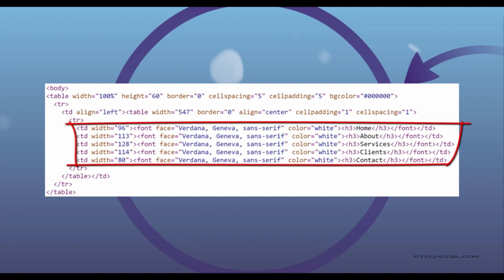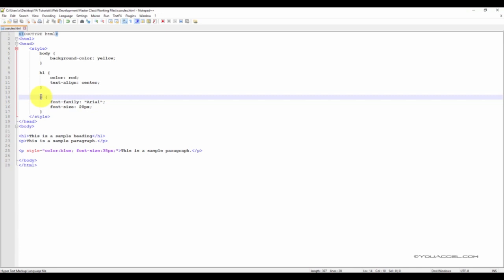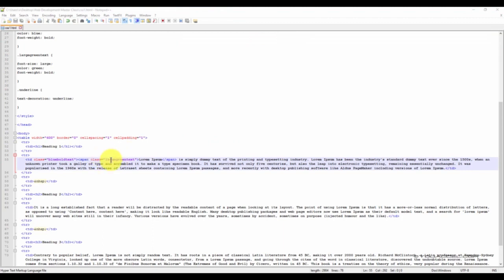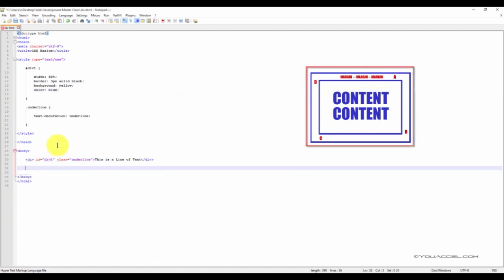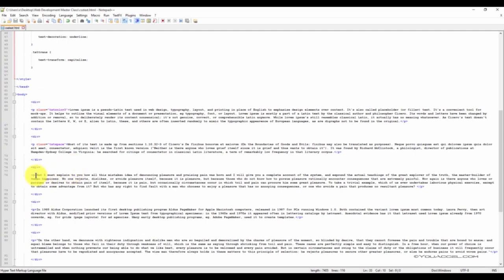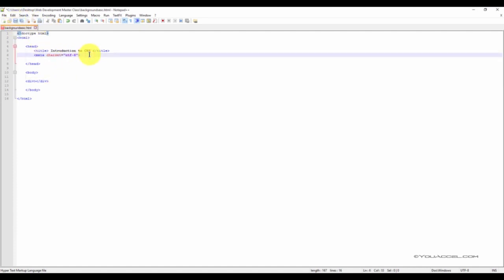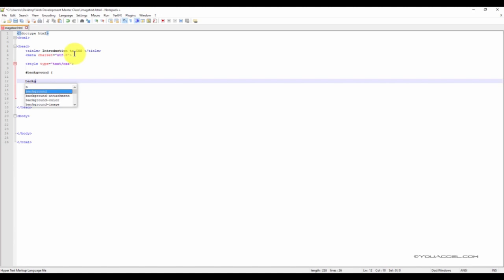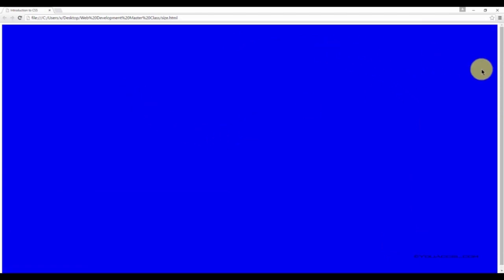Lecture 4 | CSS